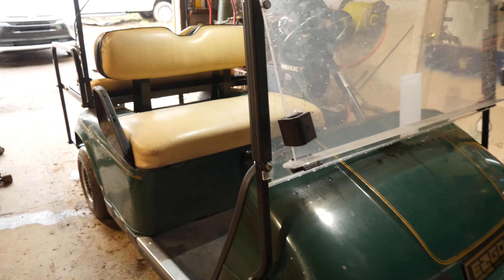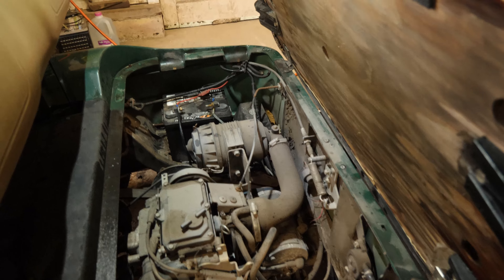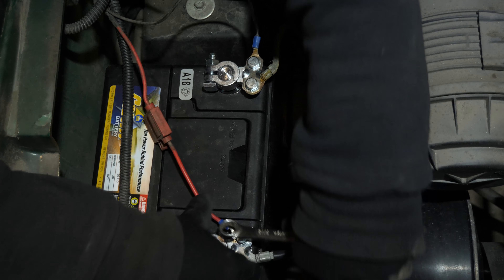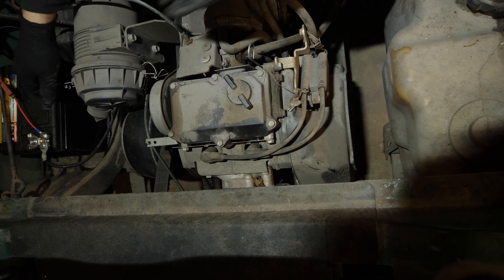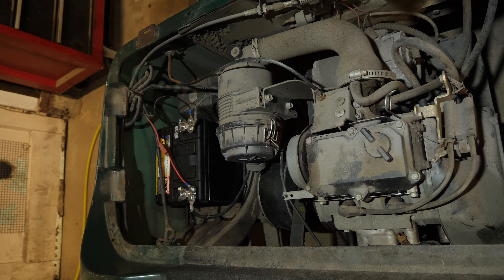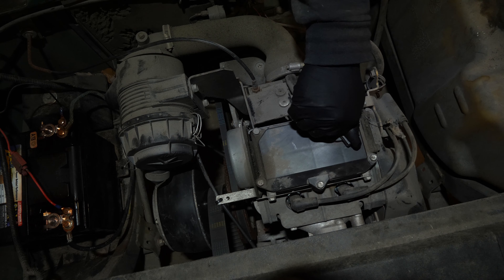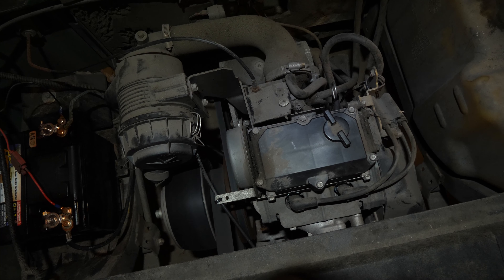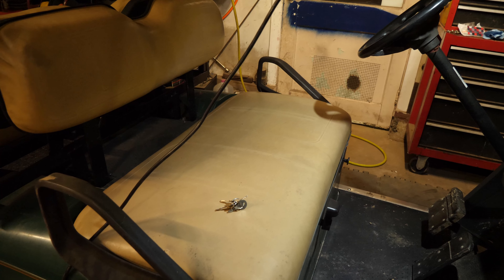2007 EZGO TXT, Gas - Not Cranking, New Battery, Full Service